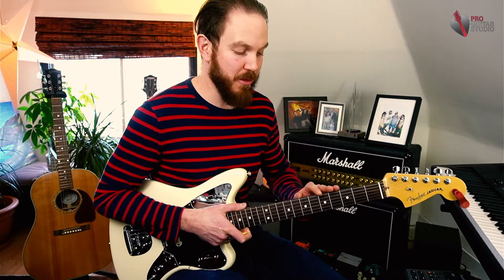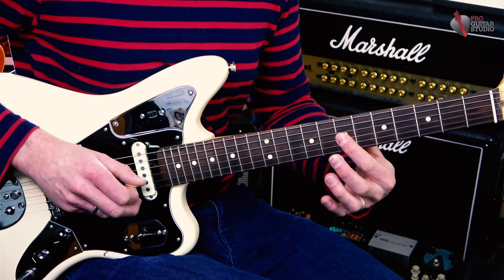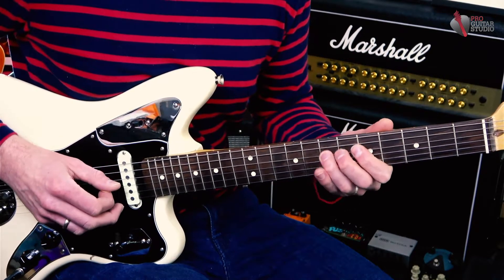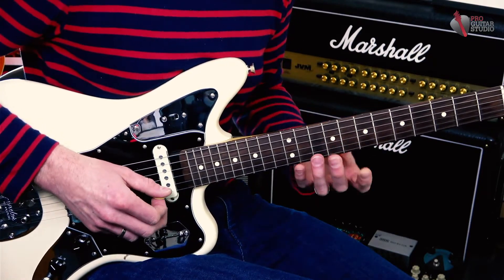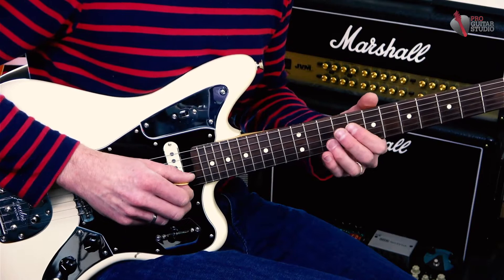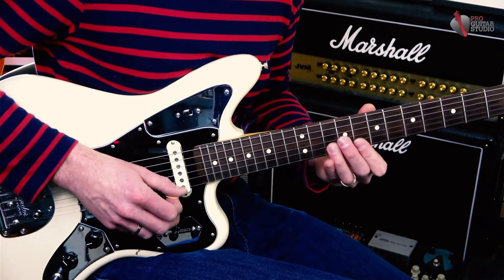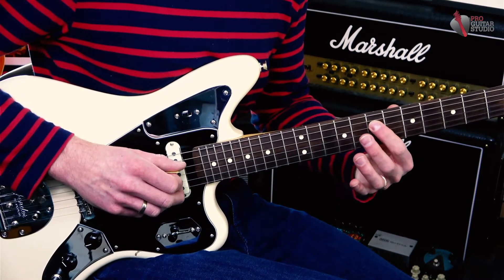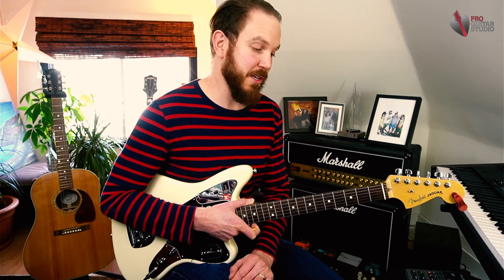How To Play A Reggae Guitar Solo [L. 2201]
Learning scales can be a lot of fun, especially when learning how to use them to make your own music — but sometimes it’s easier to learn example pieces before trying to get creative yourself.
This solo will help you work through the A minor pentatonic scale, learn some new licks, and get away from just playing the scale up and down.

P.G.S Students can access additional materials from this lesson in your Online Student Account. Become a student at Pro Guitar Studio to access the tablature, backing tracks, and additional content to all premium lessons just like this (in addition to weekly live classes and much much more)
If you're in the Mississauga/Oakville/Burlington area and looking to build your skills, to find out how I can help you build your guitar skills, both in-studio and/or online.